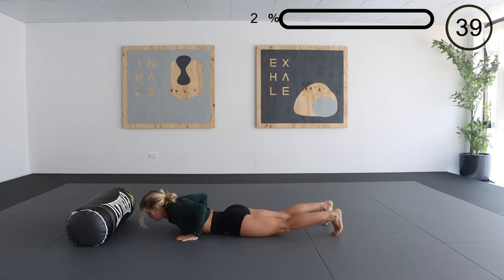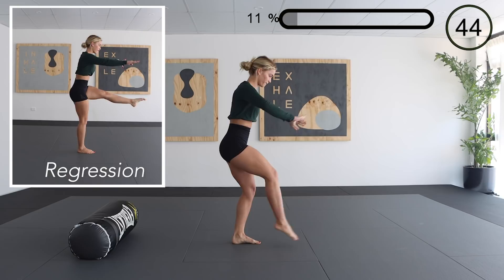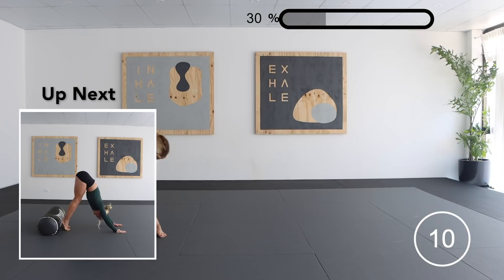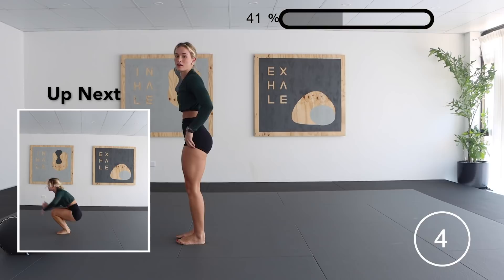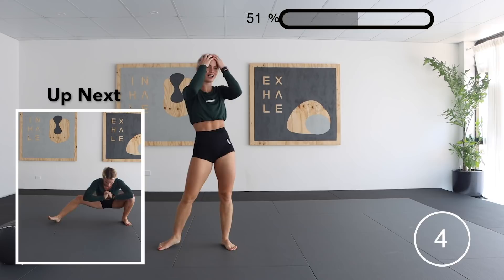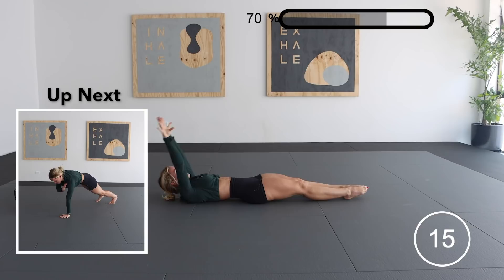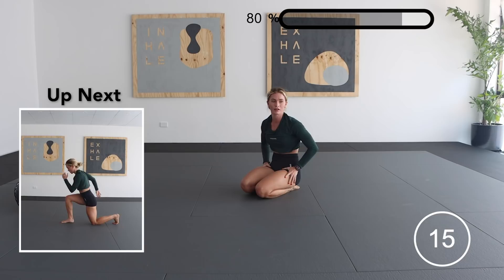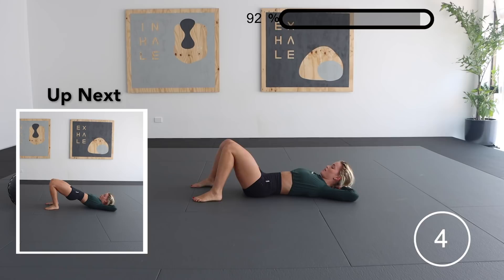10min Full Body Workout | No equipment